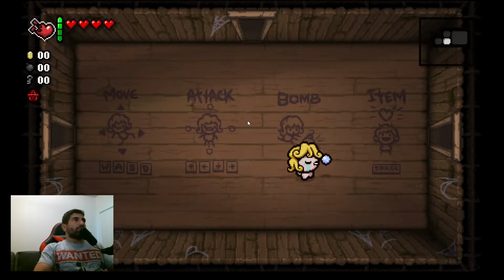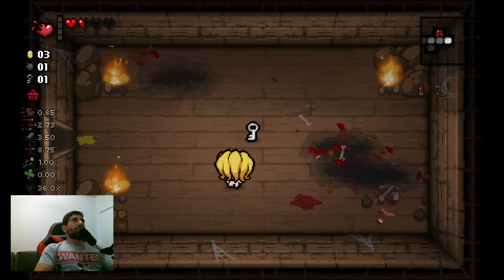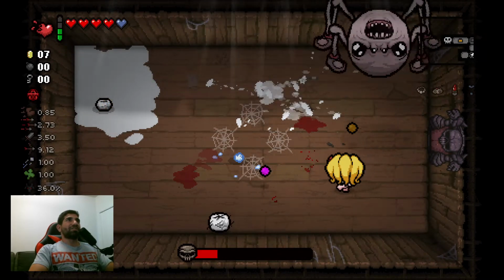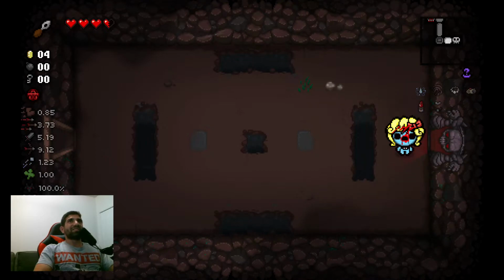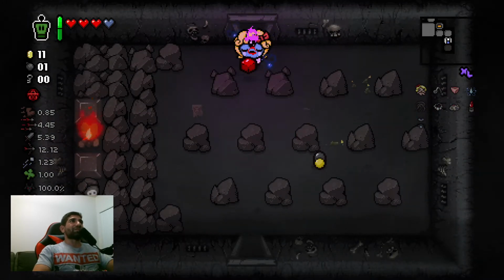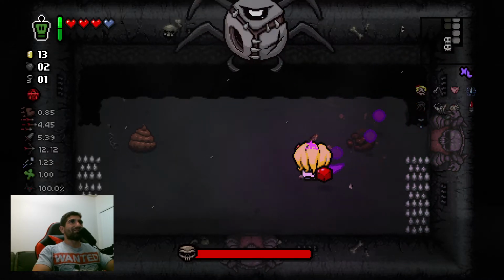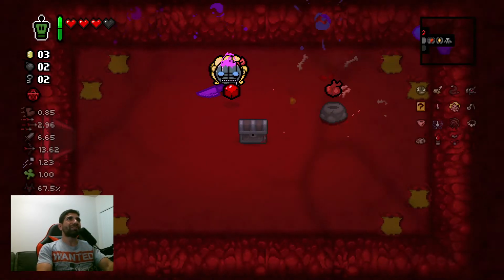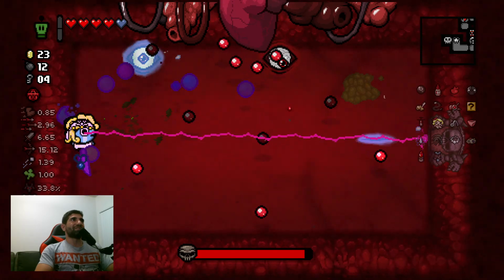TBOI Magdeline to Moms heart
Tech 2 and spoon bender carry me to victory. Once again unable to hold down my devil or angel deals :(